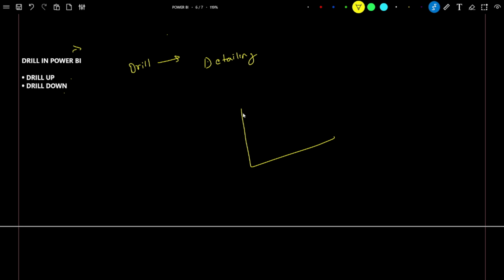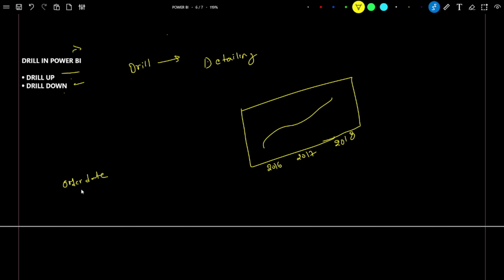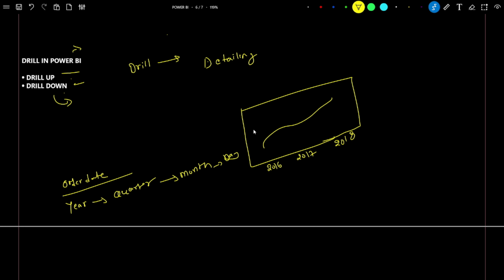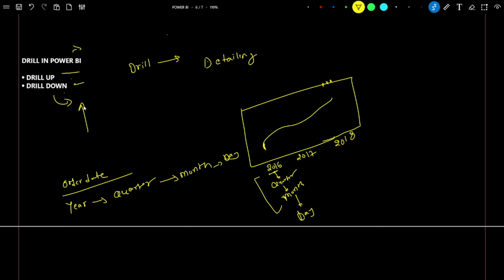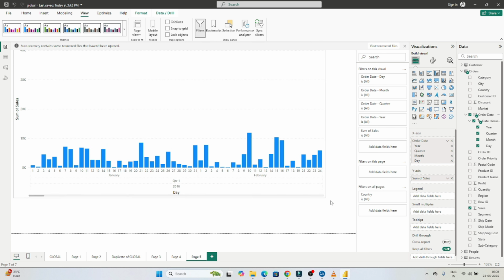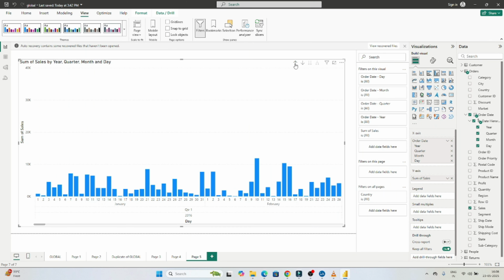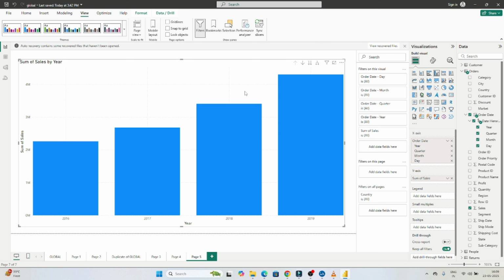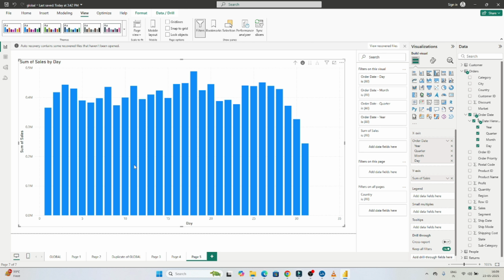20. Drill IN POWER BI | POWER BI Playlist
Drill IN POWER BI

📽️ Chapters
⏱️ 0:00 - Introduction